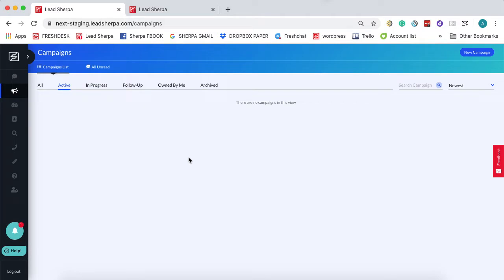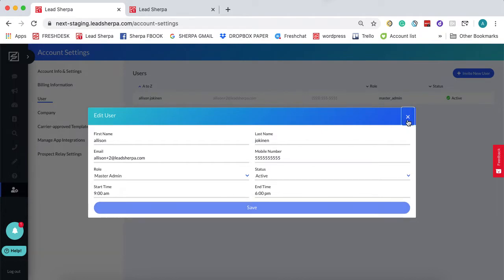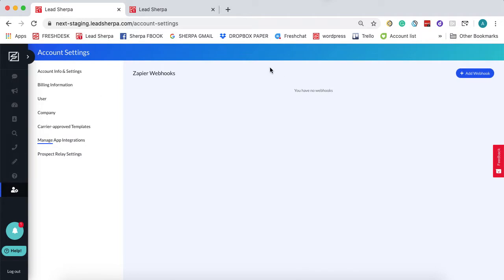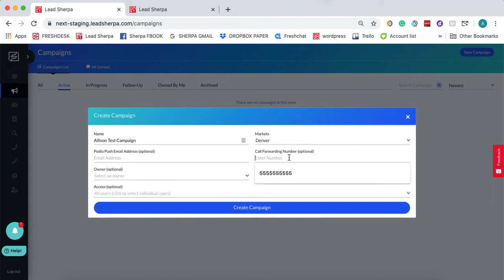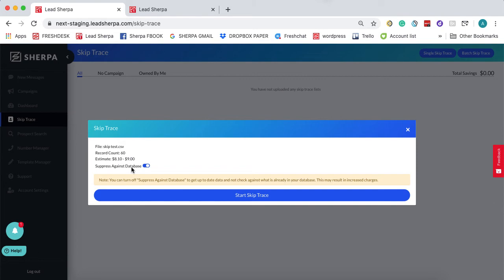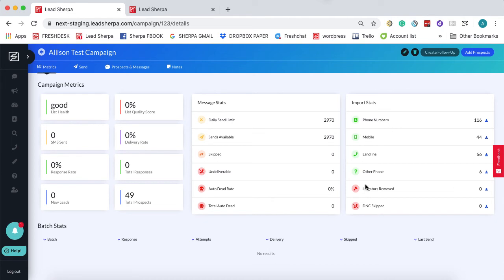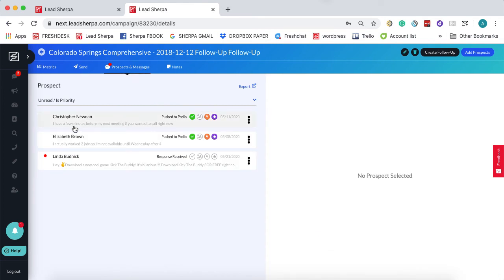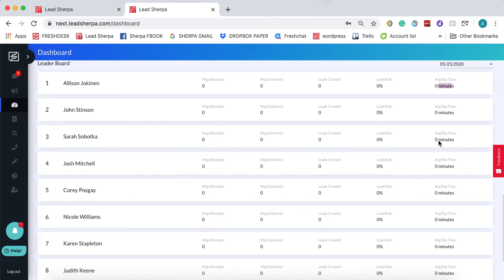New User Set Up and Account Walkthrough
New to Lead Sherpa and not sure where to start? Watch this video to walk through your initial settings and see how to get started.